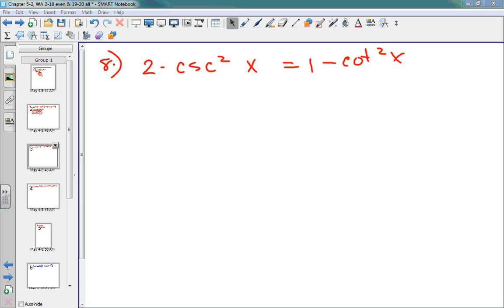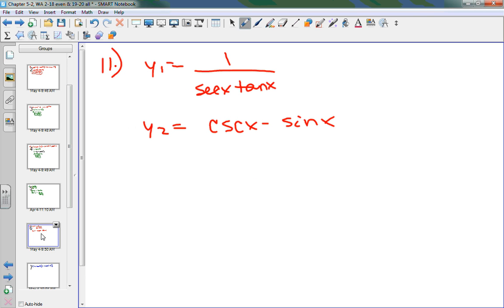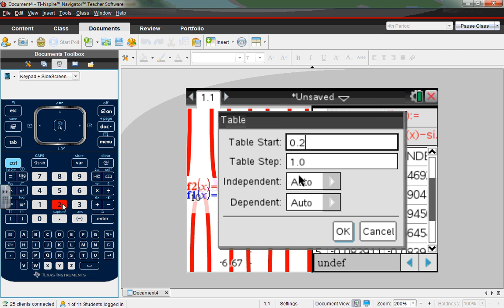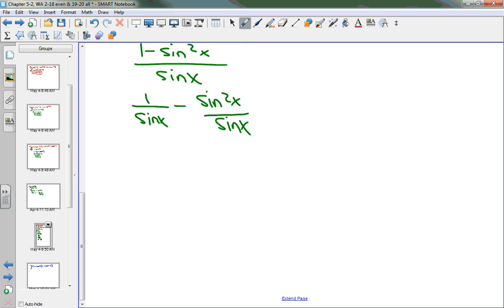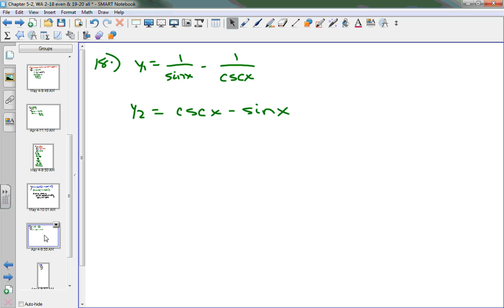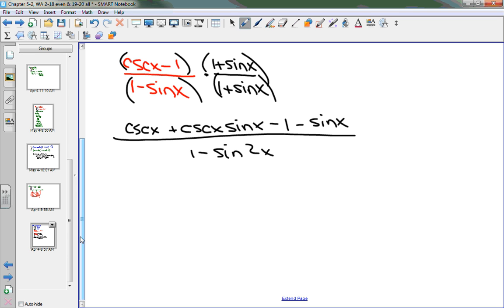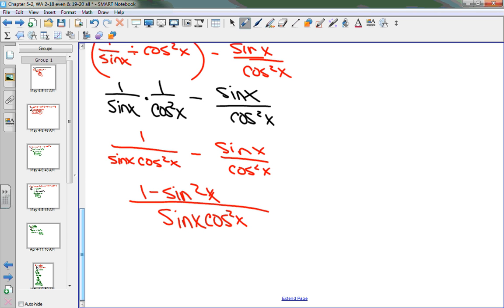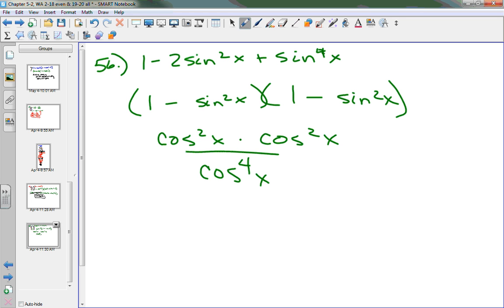Chapter 5-2, WA 2-18 even, 19 & 20